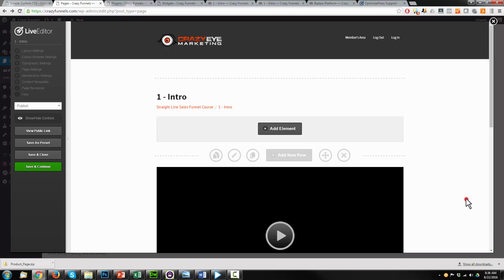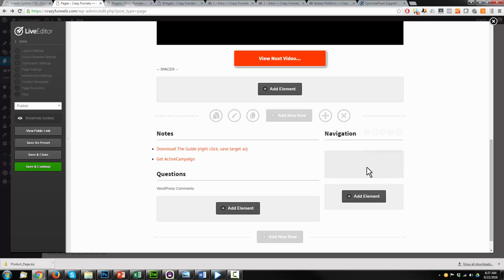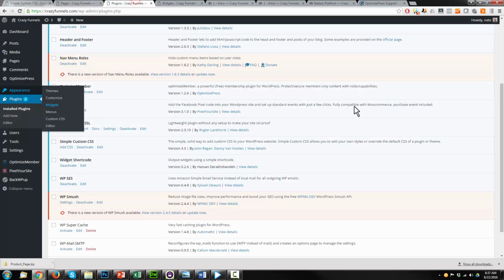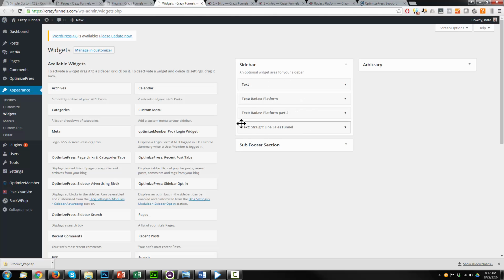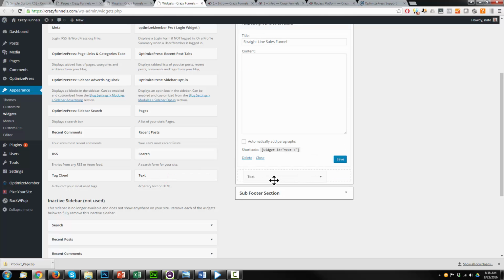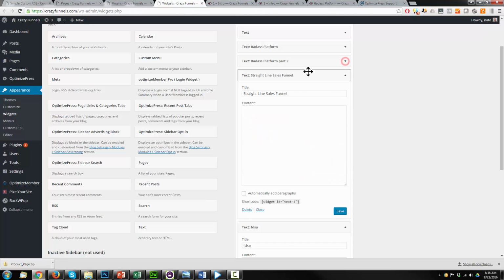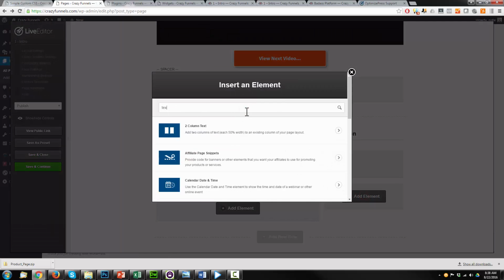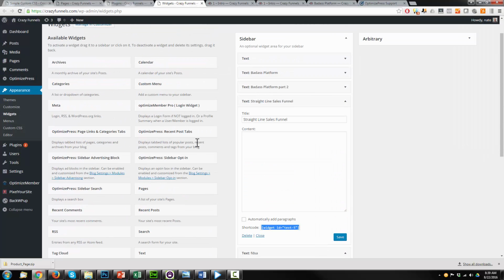[CBSF] 15 - Add Widgets to Sidebars